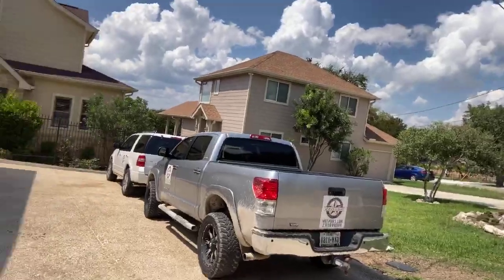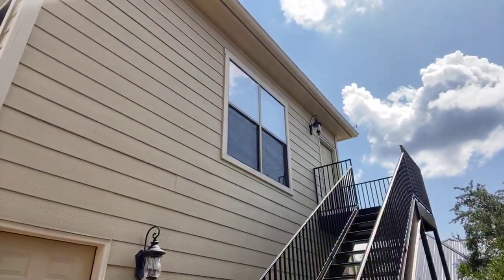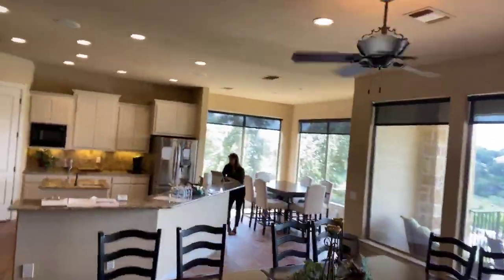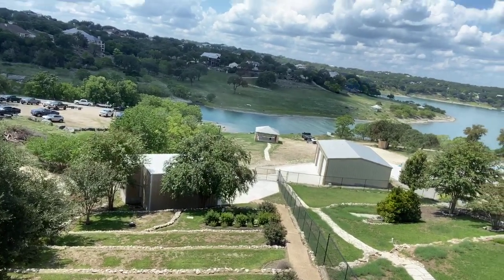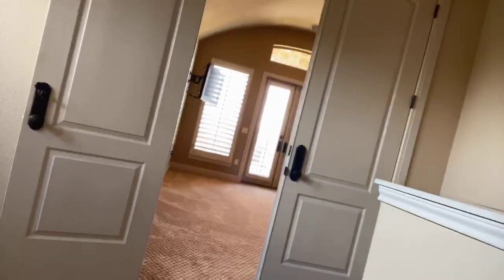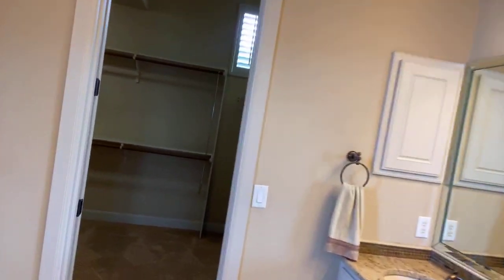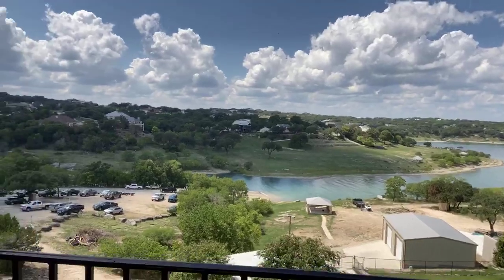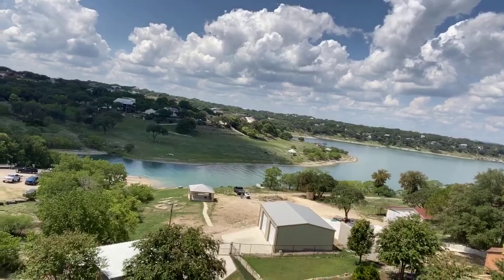1745 Lakeside W Drive Canyon Lake, Tx 78133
Truly a WATERFRONT LAKE HOUSE!!
If you have been searching for a true lake house look no further!! This home has everything you need including 3 Stories of Gorgeous, endless water views from the balconies! Amazing features including a separate apartment, boat storage, sunrooms overlooking the water, an outdoor kitchen, a low maintenance yard, & endless storage.